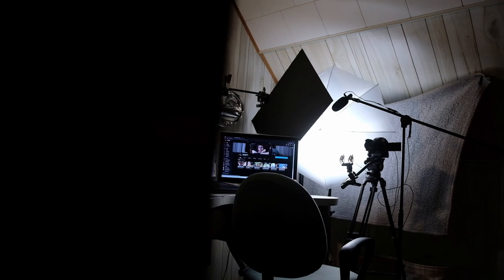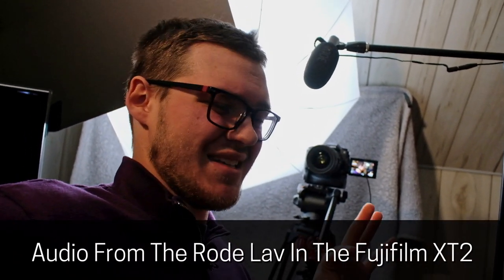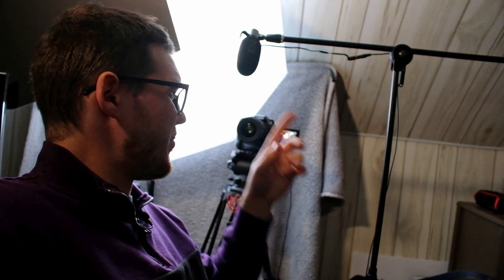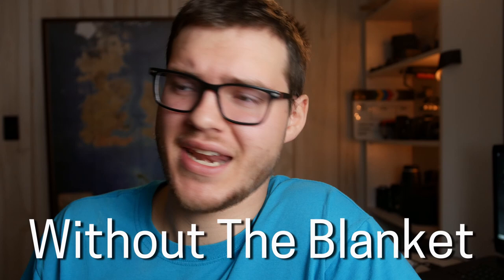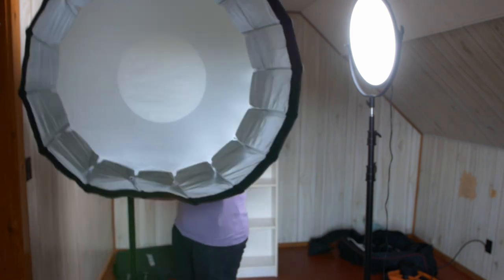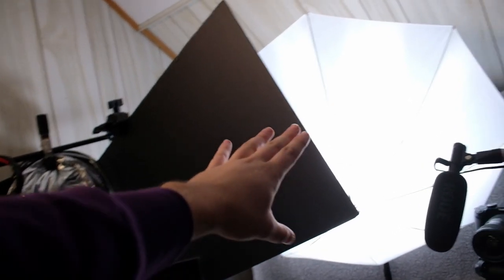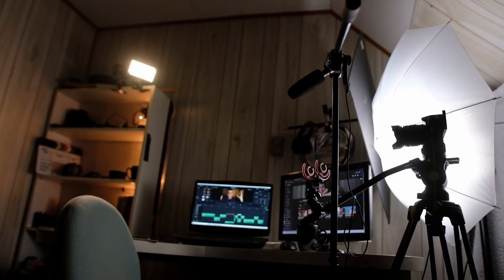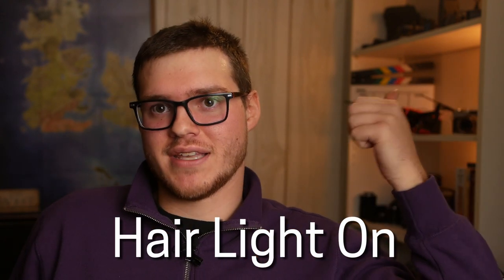My YouTube Setup // A Detailed Breakdown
In this video, William Roy from WillRoyMedia reveals the setup that he uses to build these YouTube videos. Here I breakdown all the details that help me get the look for these videos. I show you all what camera I use (Panasonic G85) the lights that I use (Neewer 480, Godox SL60W, Aputure AL-F7,120D, ETC.) The Mics I use (Rode VideoMic NTG and the Rode Wireless Go) The lens I love (Sigma 18-35 F1.8) I also discuss the new changes that will be happening to this channel as I finally have my own studio! If you would like to get involved please leave a comment telling me how pumped you are for this new program I'm trying to develop. Thank you for all the votes that were mentioned on my various social media pages and groups.